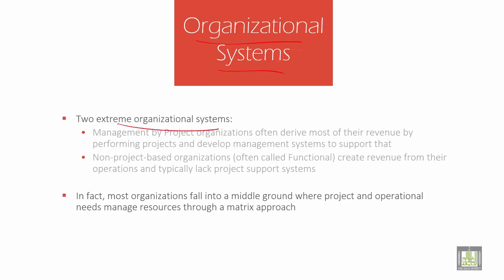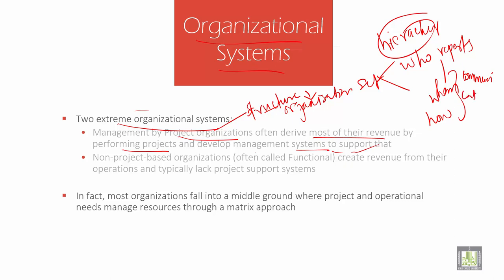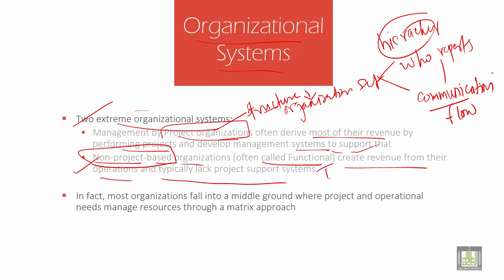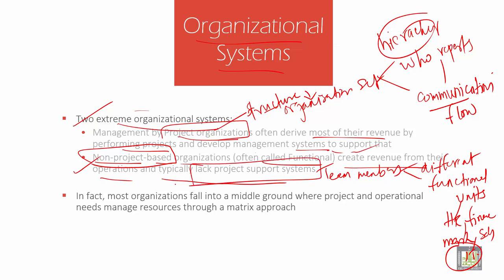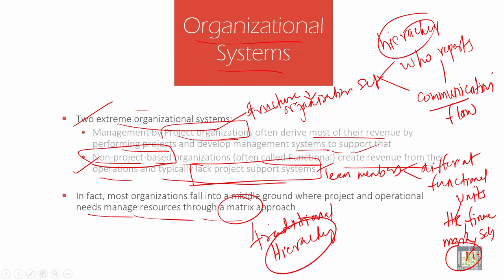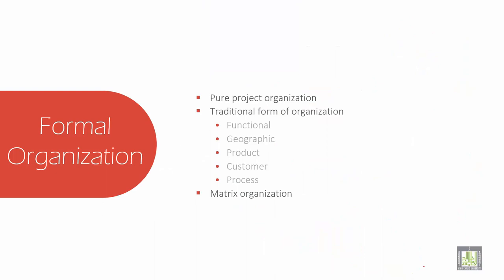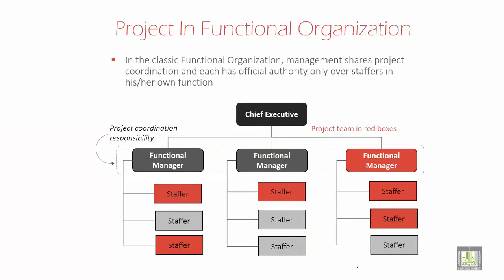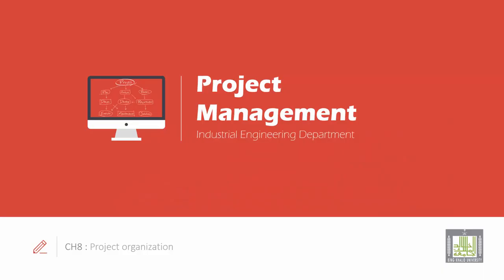Project Management | 8-1 | Formal & Functional Organizations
الوحدة 8 : Project organisation
الدرس 1 : Formal & Functional Organizations
Organizational Systems
Formal Organization
Project In Functional Organization